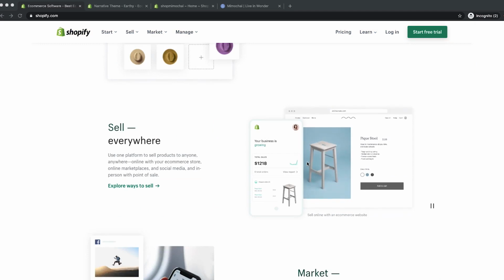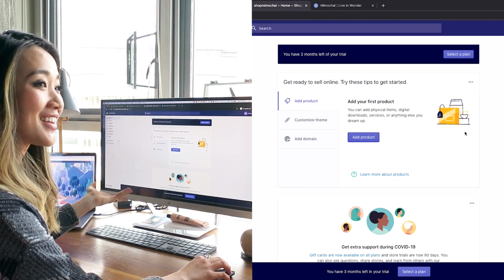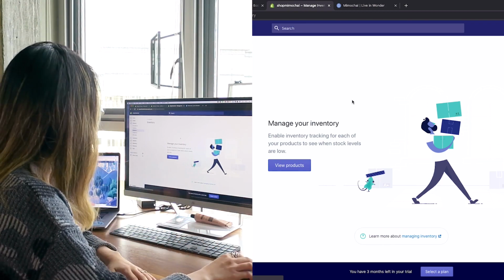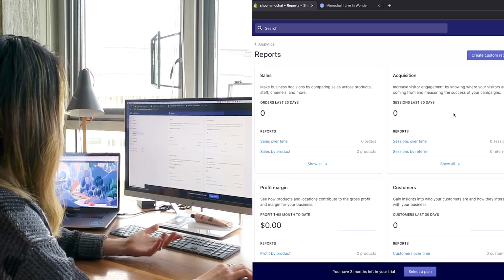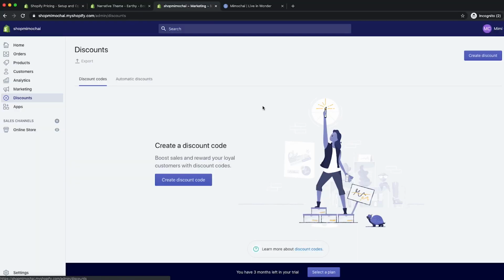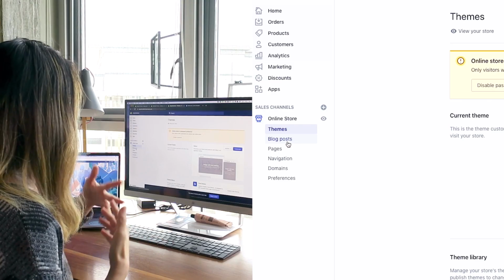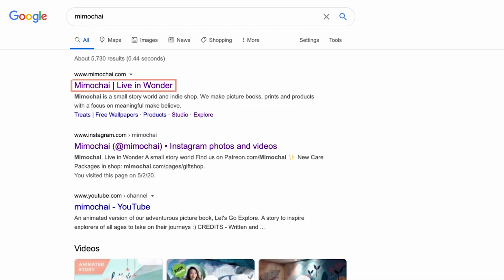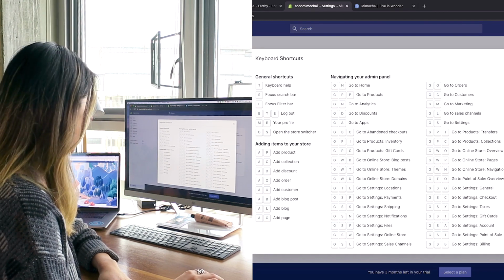Build Your Site & Shop Beginner's Guide to Shopify & Website Design | Day 4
Learn how to build your own beautiful website without any coding knowledge! This class is great for creatives and small business owners wanting to build their own site. It also includes a bonus section on how to build a portfolio site on Adobe Portfolio, which is free/included if you have an Adobe Creative Cloud subscription!

A Website Class for Creatives

I usually make illustration and digital painting class, so why make a website building class? Because creatives need one, and many don't realize that they can do it entirely themselves! I know people who spend $10K+ to hire teams to build their websites, and to be honest they look the pretty much same as the ones I build on my own. I've worked as a project lead at a digital design agency so I also know how to approach it from a professional perspective.

I want to share my experience in a way that is helpful and actionable to creatives and small businesses. I love building my own websites and wanted to show how others can do it too.

In this class I show you how to build your own beautiful website without any coding knowledge. It focuses on Shopify, which is the platform I used to build website.